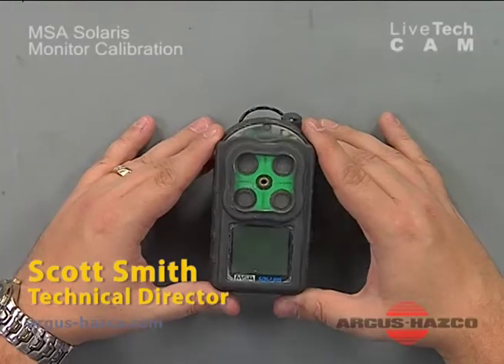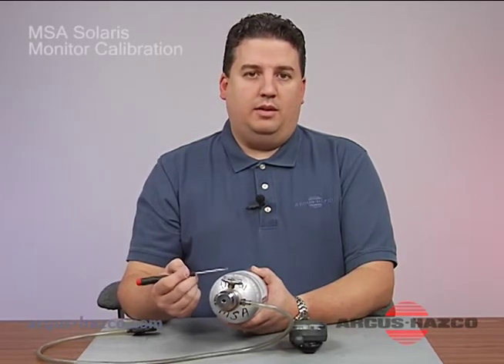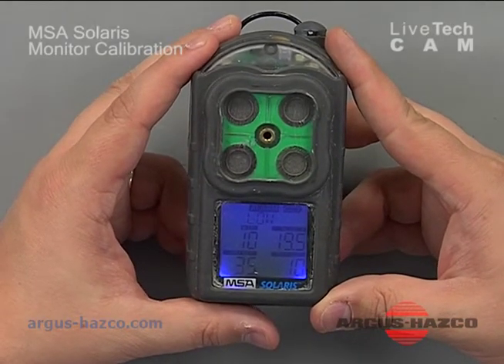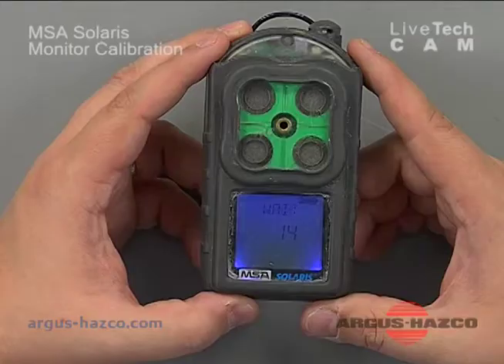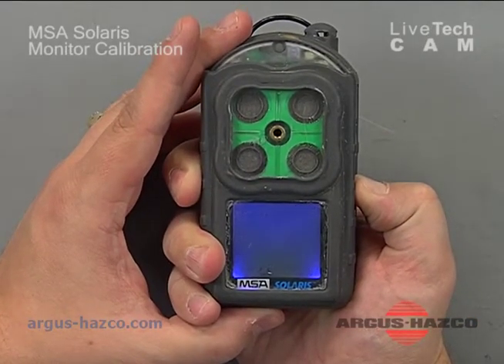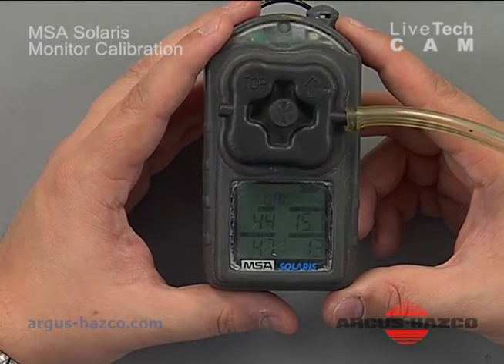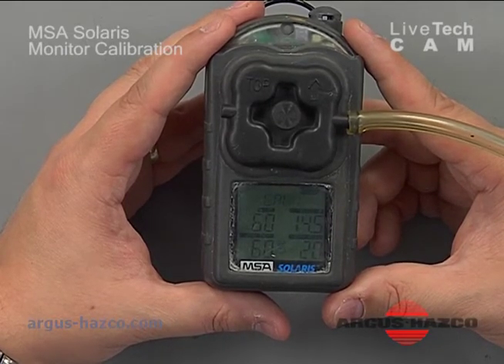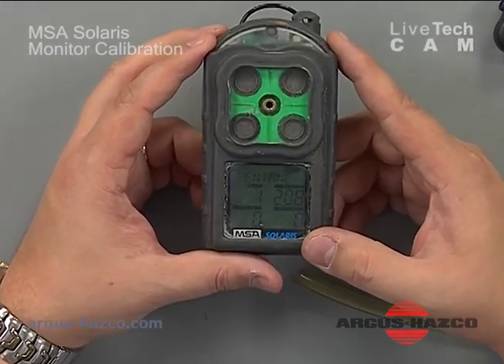MSA Solaris Calibration